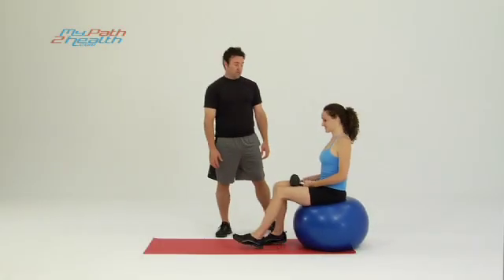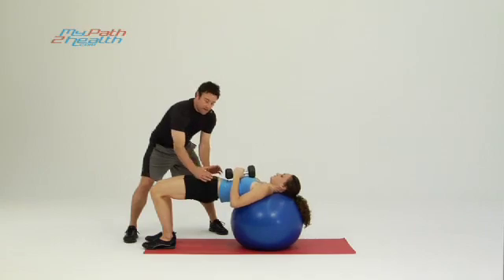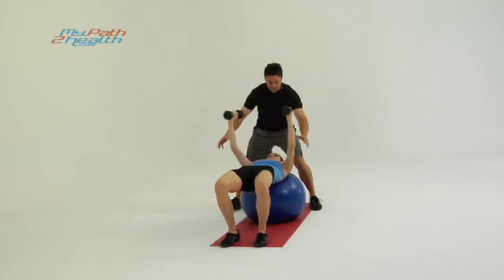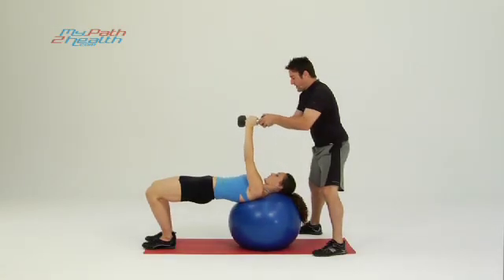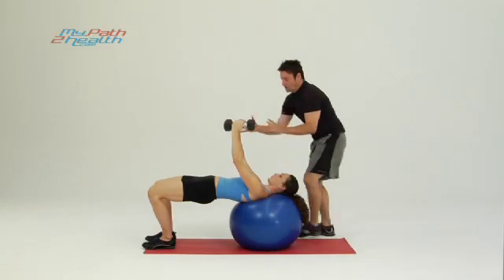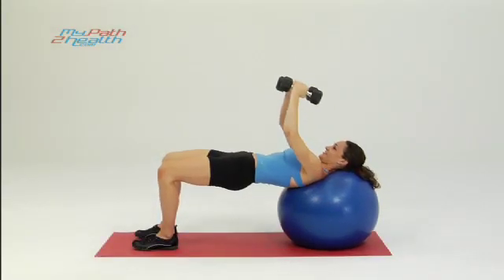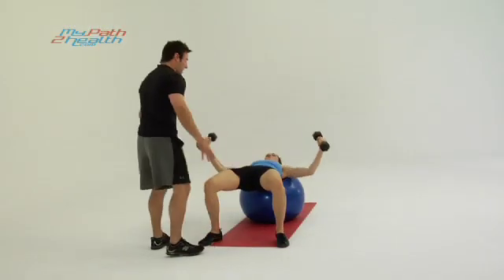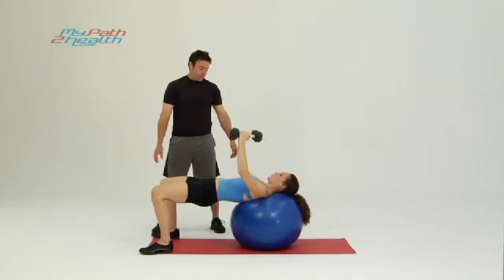Chest Fly on Swissball